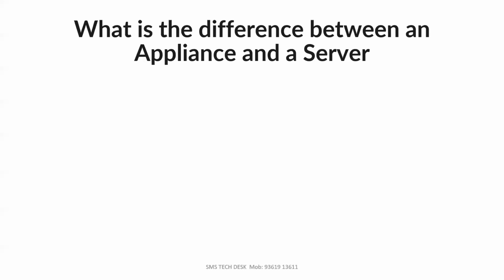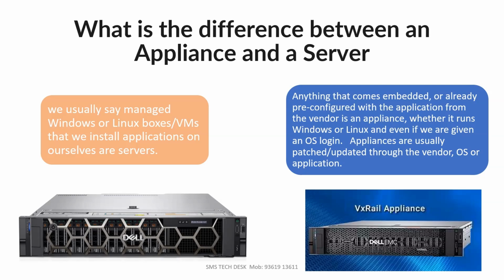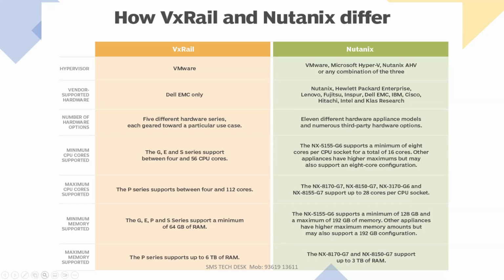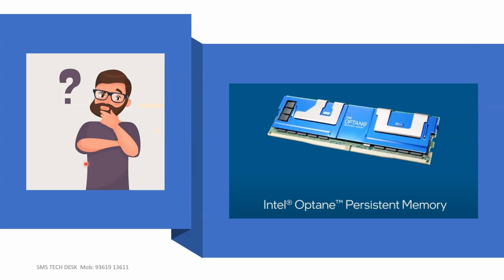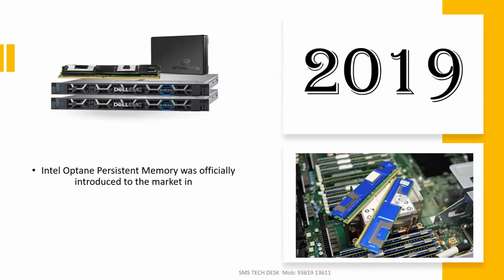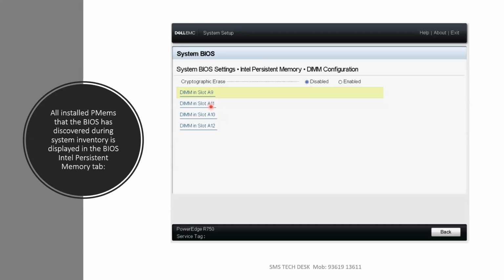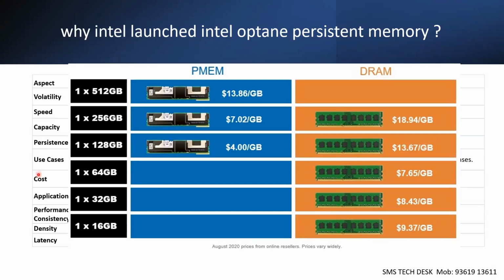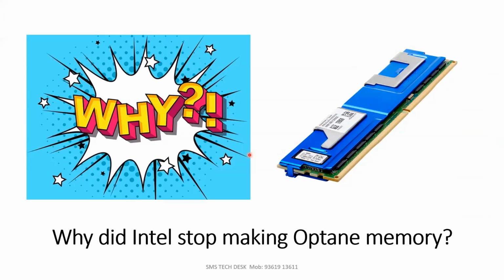VxRail Training | Class 2